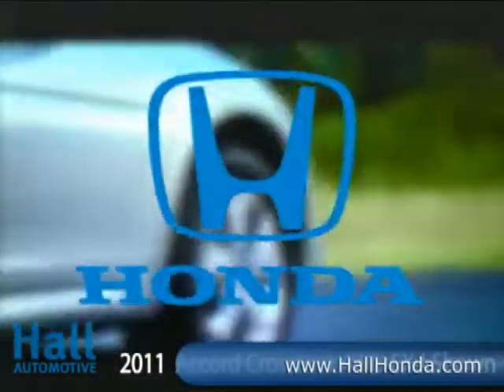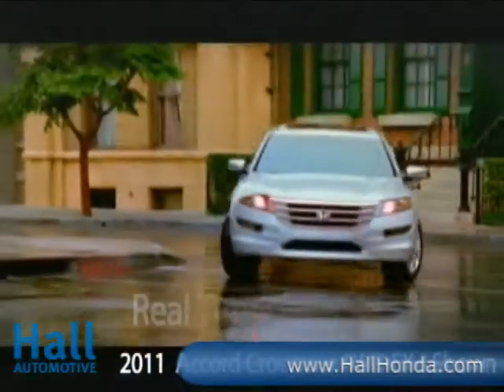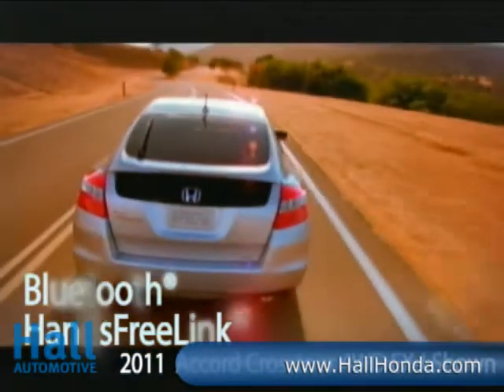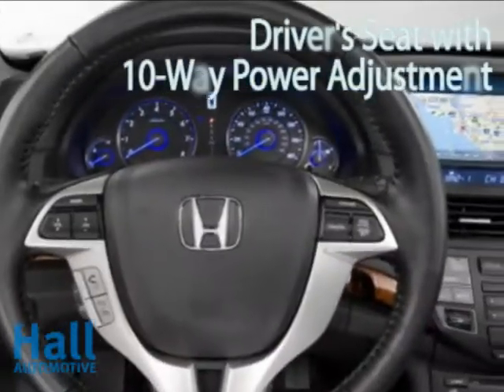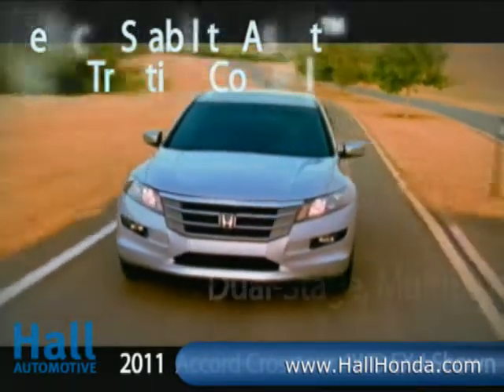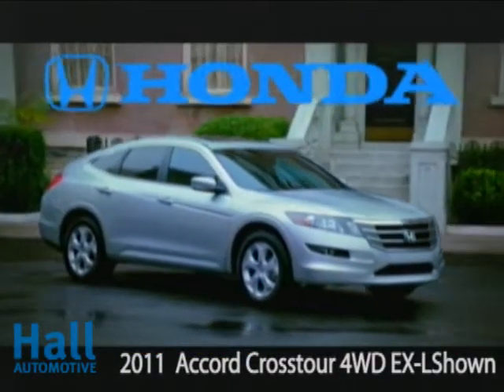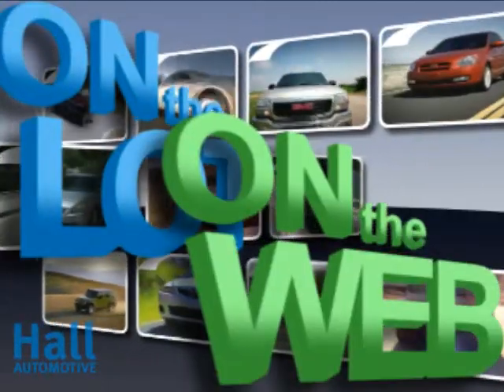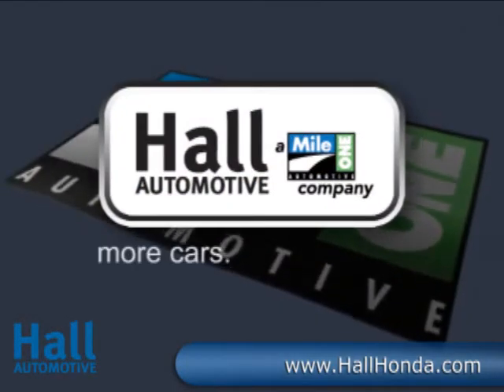New 2011 Honda Accord Crosstour Video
The 2011 Accord Crosstour is a 4-door, 5-passenger sport-utility, available in 5 trims, ranging from the EX 2WD 5-Spd AT to the EX-L 4WD 5-Spd AT w/ Navigation.

The new 2011 Honda Accord Crosstour is now available at your Virginia Beach, VA area Honda dealer: Hall Honda.

For the best deal on your new 2011 Honda Accord Crosstour; or to check out our huge selection of new and used Honda inventory, visit or call Hall Honda today:

Hall Honda Virginia Beach
3516 Virginia Beach Blvd
Virginia Beach, VA 23452

If you live in Virginia Beach, Virginia, or anywhere near the Hampton Roads area, you are just a short trip away from a brand new 2011 Honda Accord Crosstour.